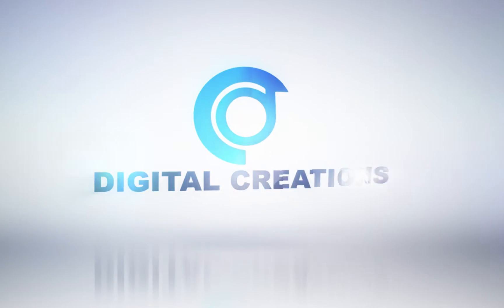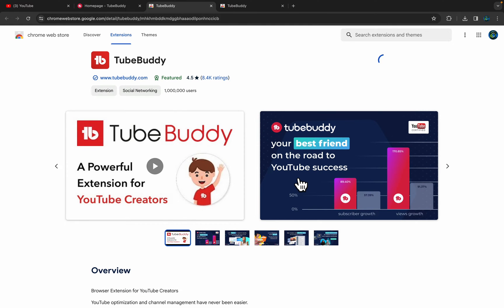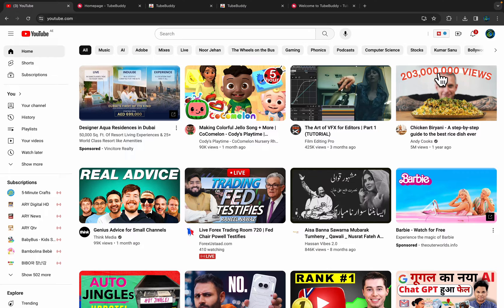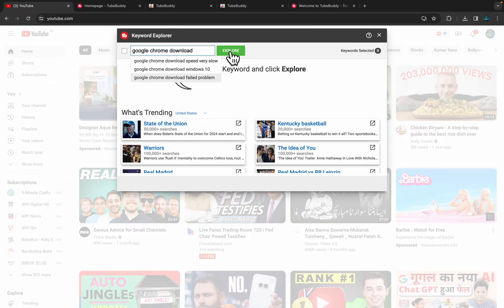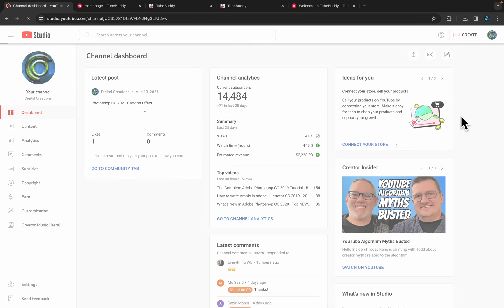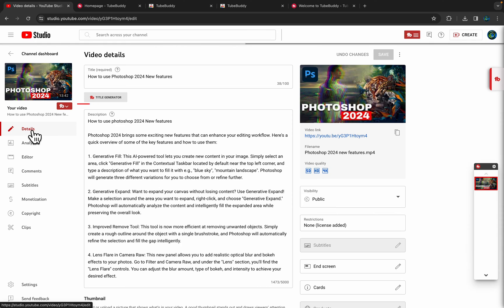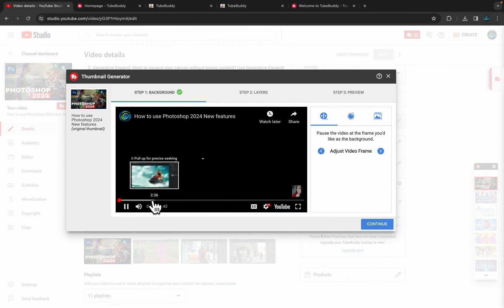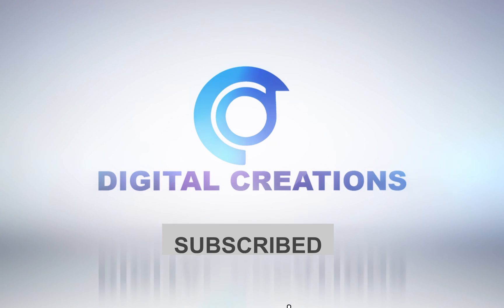Boost Your Youtube Channel: Easy Tubebuddy Install Tutorial 2024 + Free Tubebuddy Download!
Tubebuddy tutorial | How to install Tubebuddy on Youtube 2024  | Tubebuddy Download

Tube Buddy offers a variety of features to help you optimize your videos, save time managing your channel, and gain valuable insights to grow your audience. Here are some key areas it can assist you with:

Video Optimization:
Thumbnail Analyzer: Analyze your thumbnails and get suggestions for improvement to increase click-through rates.
Keyword Explorer: Research relevant keywords to target with your video titles and descriptions for better search ranking.
SEO Studio: Optimize your titles, descriptions, and tags to improve your video's visibility in search results.youtube buddy download.

Tubebuddy chrome

Downloading TubeBuddy for Chrome:

The website will automatically detect you're using Chrome.tube buddy chrome

Install the extension: Click on the "Install for Chrome" button. This will redirect you to the Chrome Web Store page for TubeBuddy.

Add TubeBuddy to Chrome: Click on "Add to Chrome" on the TubeBuddy Web Store page. A confirmation window will pop up.tube buddy for chrome

Confirm installation: Click on "Add extension" in the confirmation window. The TubeBuddy extension will be downloaded and installed in your Chrome browser.tube buddy for youtube

Tubebuddy youtube or tubebuddy youtube extension

TubeBuddy integrates seamlessly with YouTube when you install the Chrome extension, turning YouTube itself into a more powerful content management platform for creators. Here's how TubeBuddy supercharges your YouTube experience:

Enhanced Video Optimization:

Thumbnail Genius: Craft high-performing thumbnails with the help of TubeBuddy's AI-powered analyzer. Get suggestions for improvement and even predict which thumbnails will lead to more clicks.
Keyword Explorer: Identify relevant keywords that viewers are searching for. Optimize your titles, descriptions, and tags to target those keywords and improve your video's searchability.
SEO Studio: Take video optimization a step further with SEO Studio. It provides a suite of tools to analyze your titles, descriptions, and tags, ensuring they are well-structured and contain the right keywords to rank higher in search results.tube buddy YouTube.tubebuddy extension youtube par kais
tubebuddy extension for chrome download.tubebuddy download
tubebuddy chrome extension download.